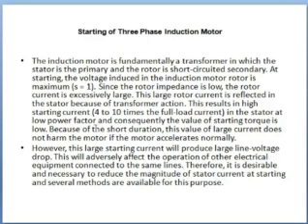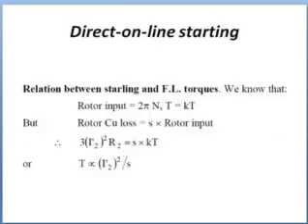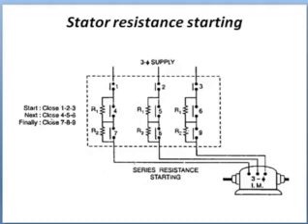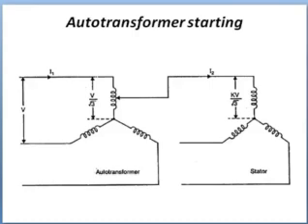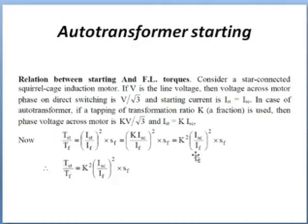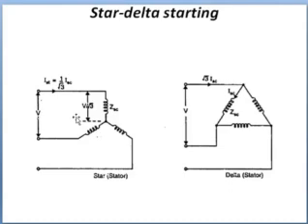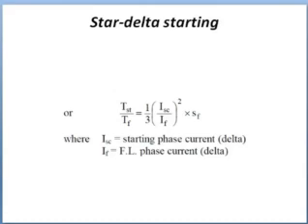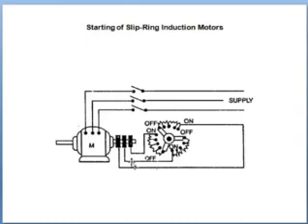Starting of induction motor.